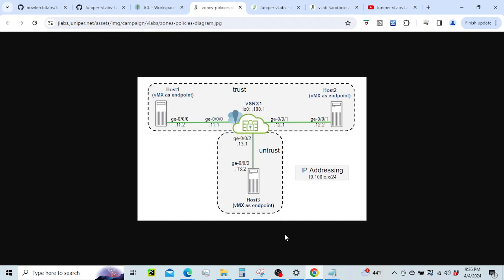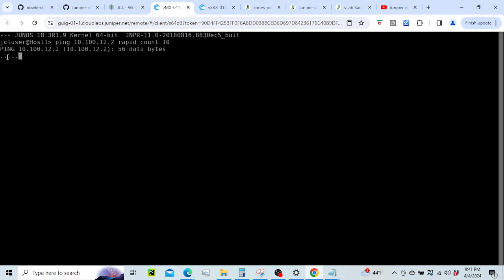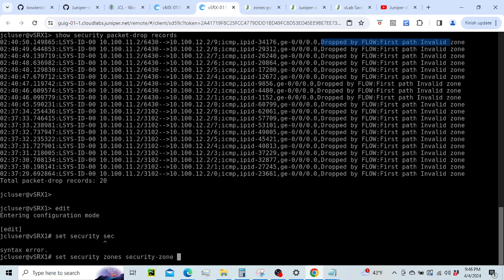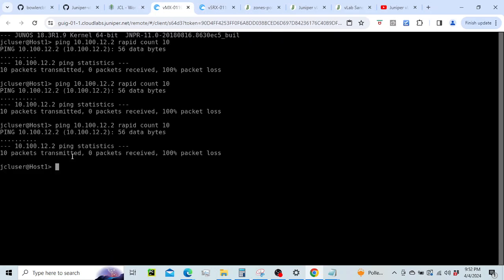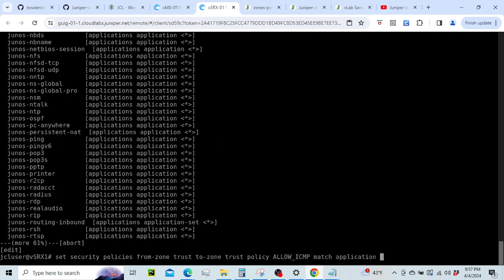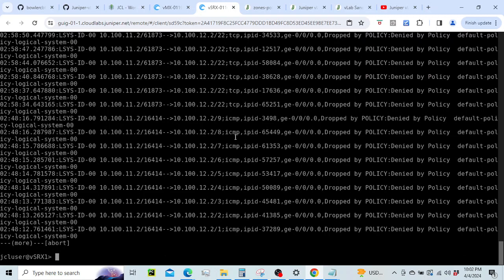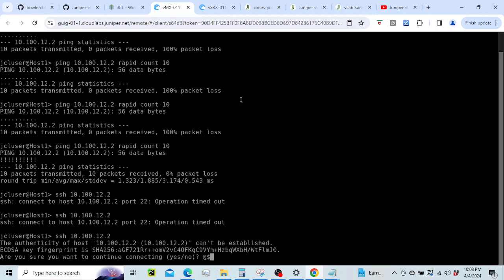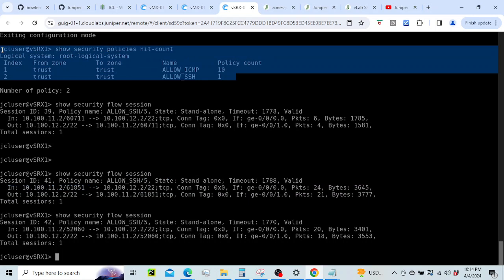Juniper vLabs Lab 2 (vSRX Firewall Security Zones - Trust Zone)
In this video I configure and explain the following:

- Explain the basics about security zones
- configure a trust security zone
- configure a security policy to allow communication between the 2 devices
- perform show commands on the firewall to verify proper connectivity and to help troubleshoot issues
- Please check out the github link below for the step-by-step guide and initial configurations!

Time codes
0:00 - Intro
2:00 - step by step instruction
29:00 - Summary